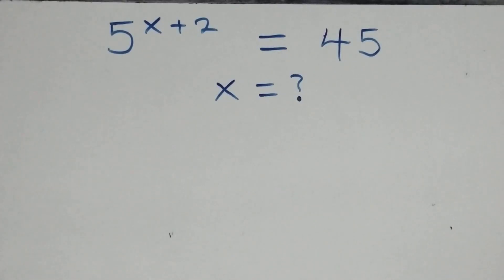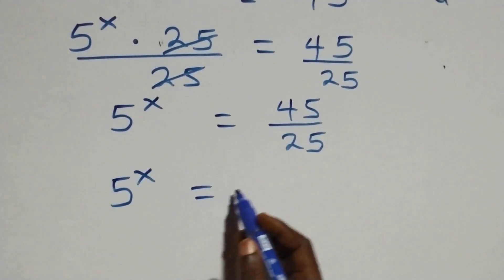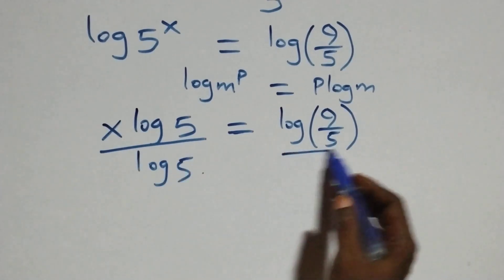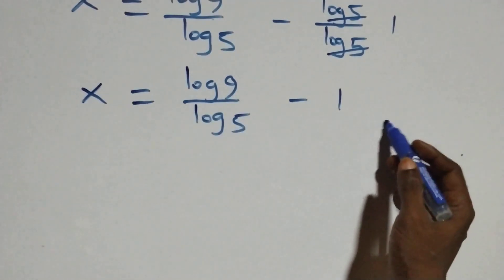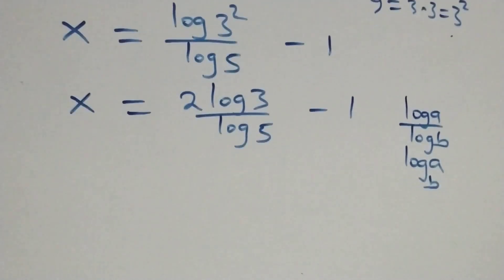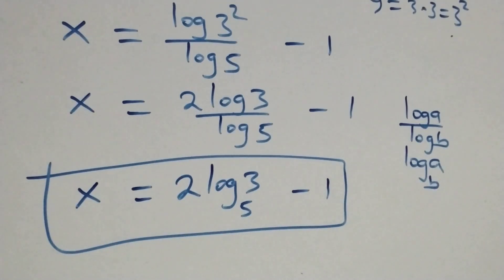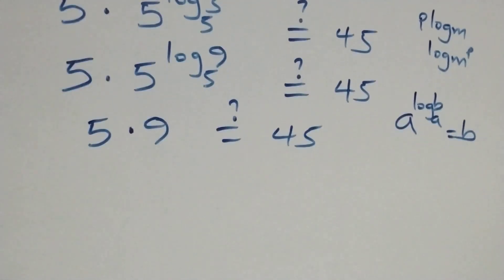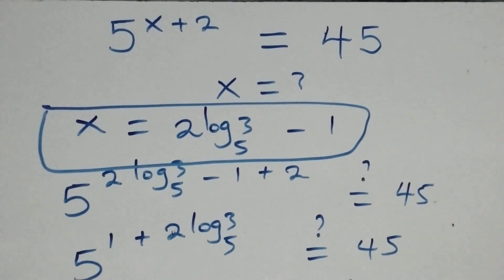Germany | Can you solve this? | Math Olympiad